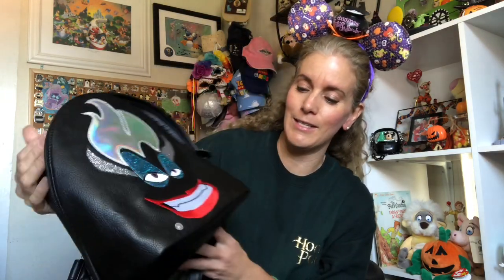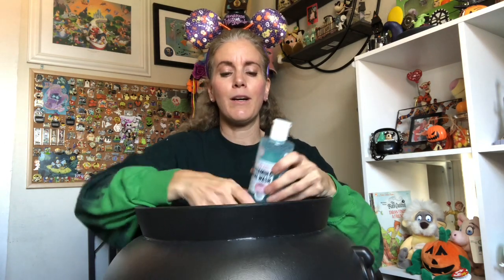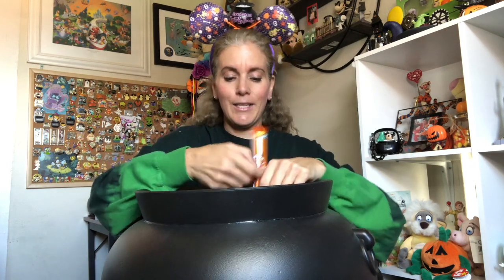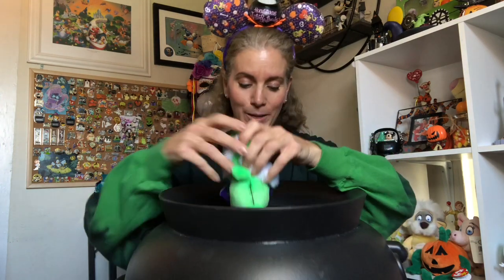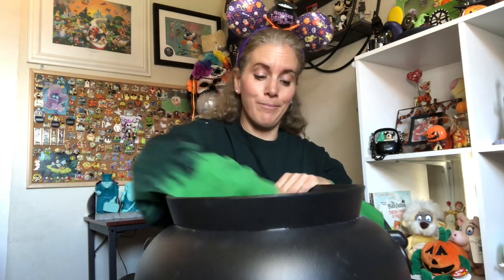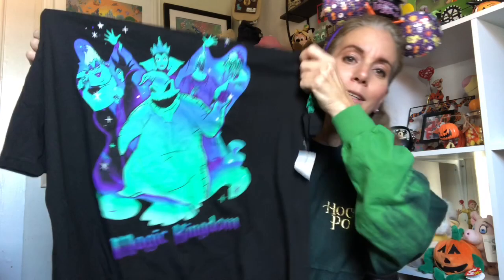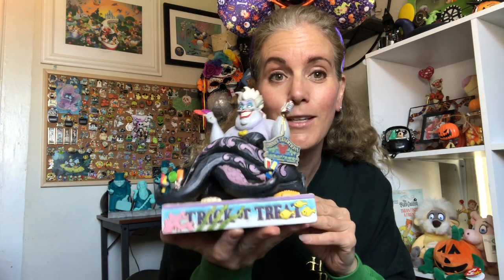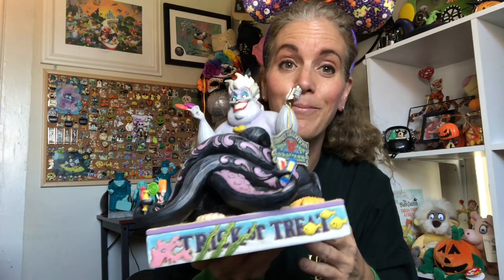Coley’s Creepy Cauldron 👻 / Halloween 2020 🎃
Welcome, Precious Gems, to the Disney Jewels! I’m Mama Jewels, flying solo for today’s video in which I share Coley’s Creepy Cauldron 💫🖤💫 Happy Halloween 2020 👻🎃

Please subscribe to our channel for more Disney content, give us a thumbs up 👍🏻 and leave us a comment down below about what your favorite CREEPY (not really creepy lol) gem was!